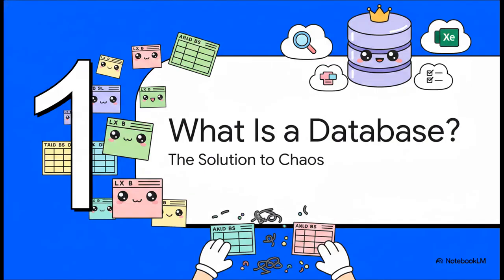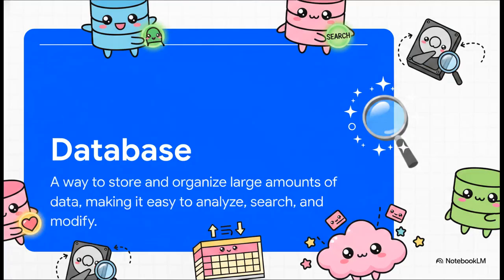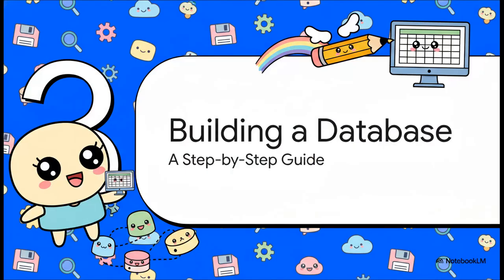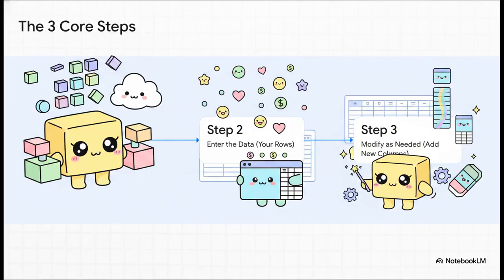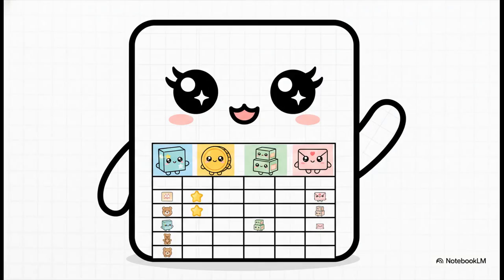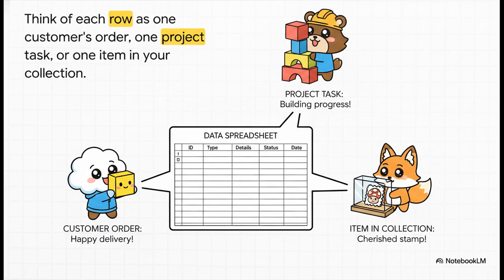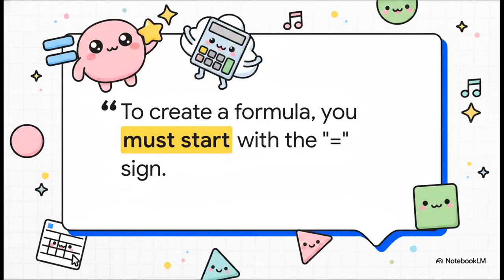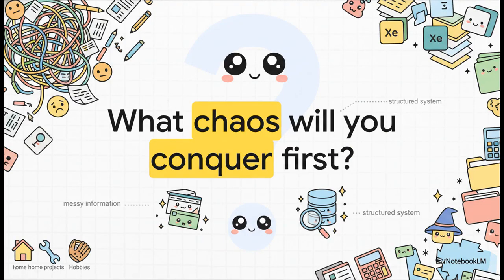Your First Database in Excel